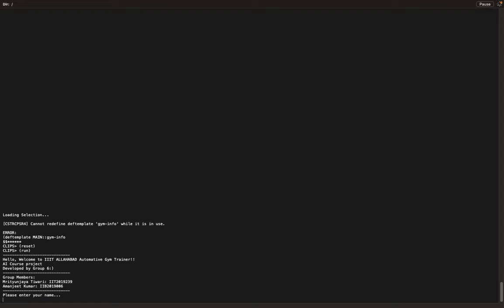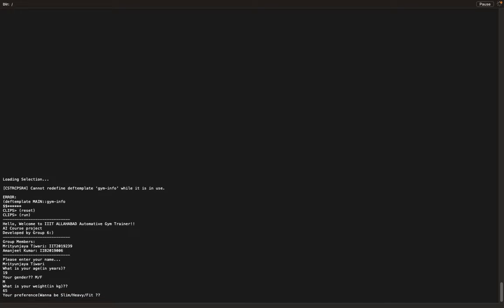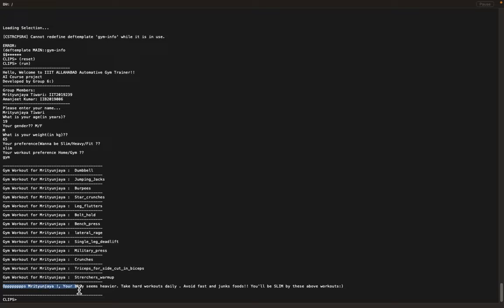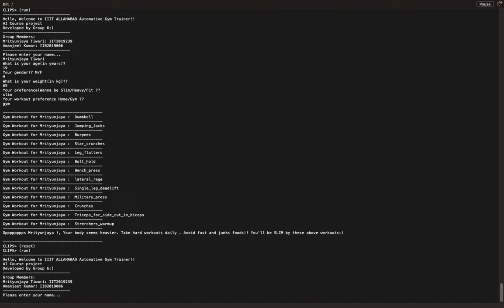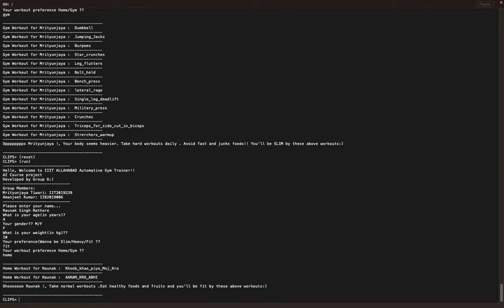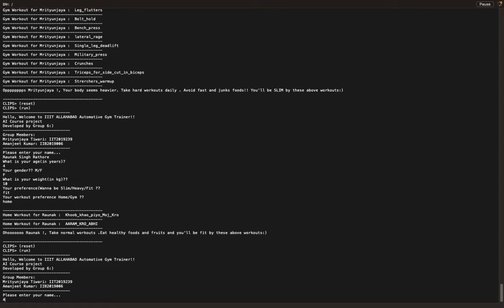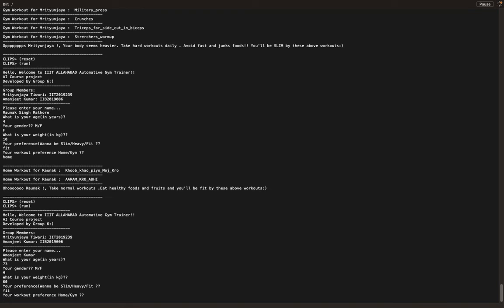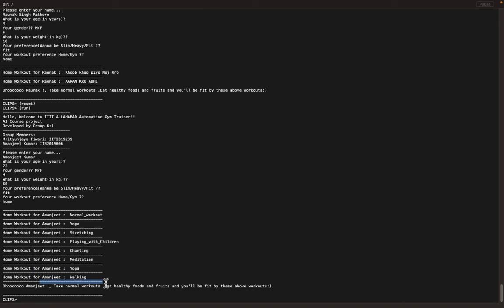Automative Gym Recommender System | Expert system project on clips | AI Course Project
Team Members:
Mrityunjaya Tiwari : IIT2019239
Amanjeet Kumar: IIB2019006